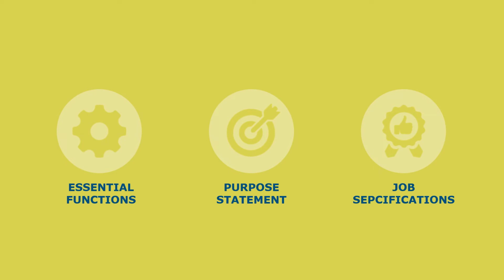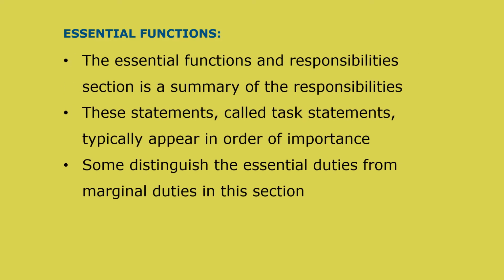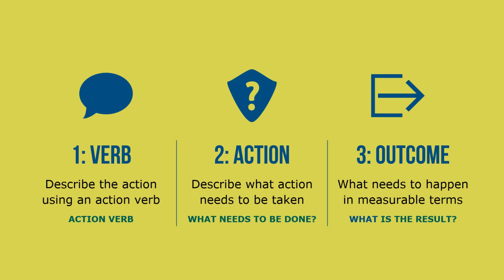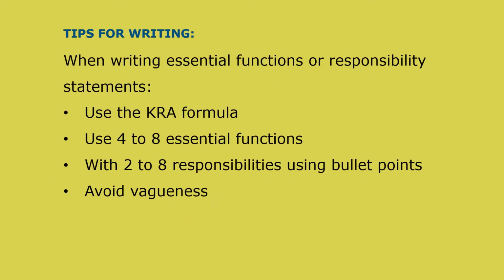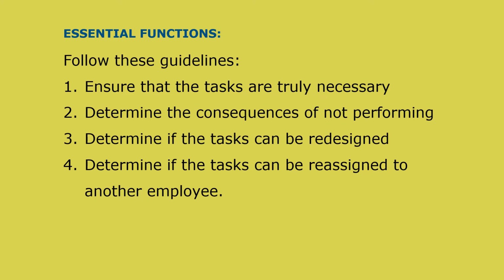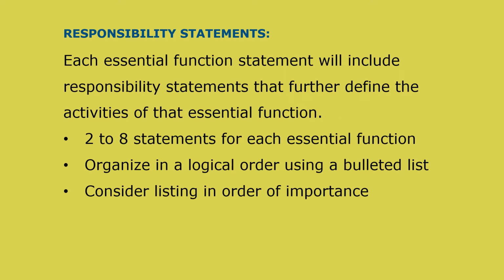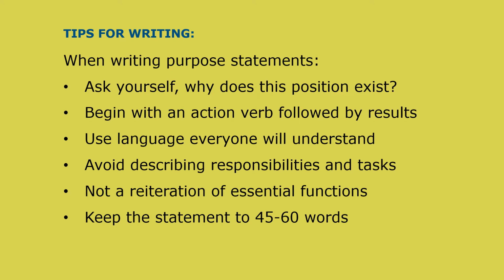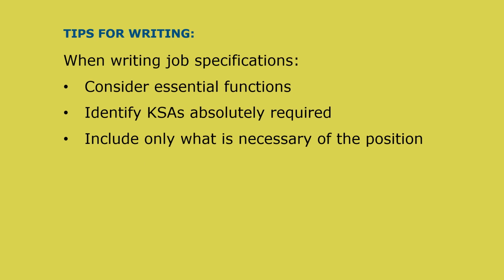HR Basics: Job Descriptions 2e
HR Basics is a series of short courses, designed to highlight what you need to know about a particular human resource management topic. In today’s HR Basics, we explore job descriptions, the foundation of what human resource professionals and people managers need to know about the three simple elements of job documentation.

A job description is a useful, plain-language tool that describes the essential functions and specifications of a position. Job documentation provides the foundation for many activities of human resource management and provide the foundation for compliance.

Once the data about a particular job has been collected, the three primary elements of a job description can be created, these include: Essential functions, Purpose statement and Job specifications.

The first major task of writing a job description is defining the essential functions of the job. The purpose statement is a concise and brief description of the reason the position exists. Job specifications include the Knowledge, skills, and abilities required of the essential functions of the job.

Well written job descriptions are central to systems that manage people in organizations. From selection to discipline, job documentation provides the foundation of fairness and compliance in organizations.